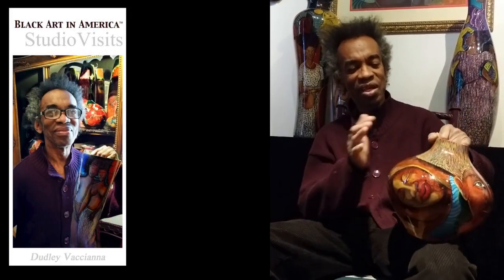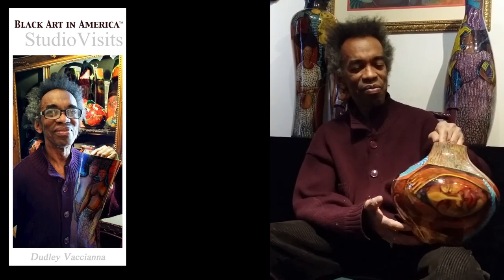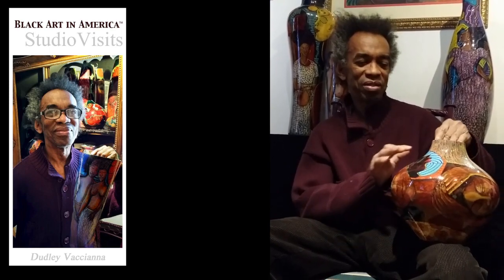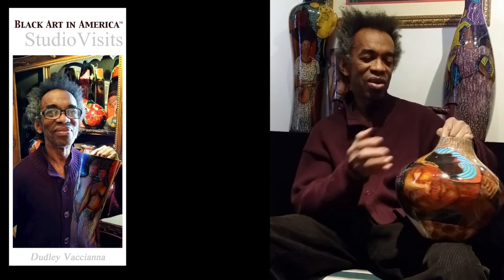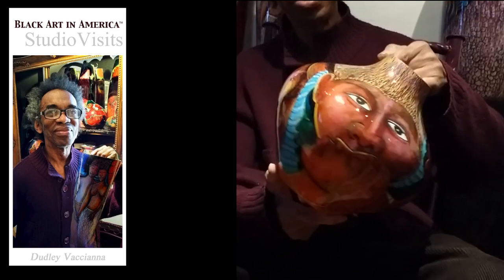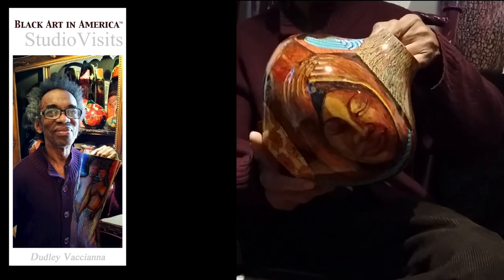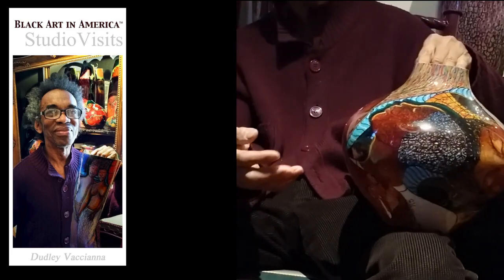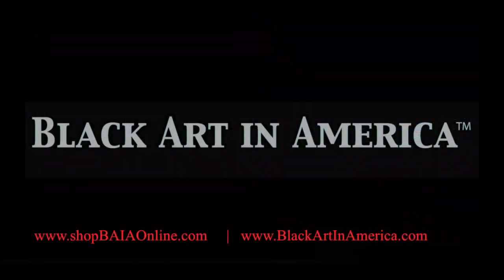Black Art In America Studio Visits with Dudley Vaccianna My Process pt 1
Black Art In America Studio Visits Season I episode II In the Studio pt I with Dudley Vaccianna

Dudley Vaccianna art career spans across five decades. His signature works are painted hand blown glass with the joyful themes of the Caribbean, Latino and the influences of Africa. Dudley's works are found in major collections around the country including the permanent collection of the White House.